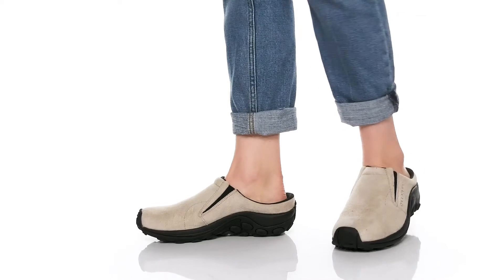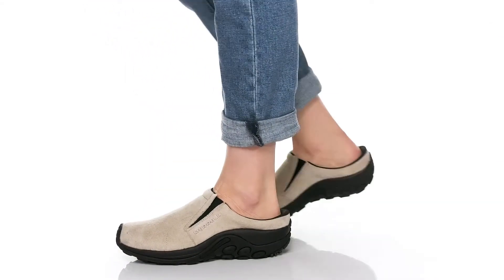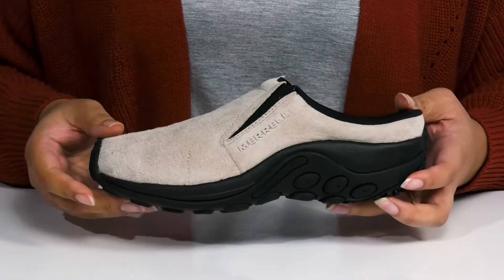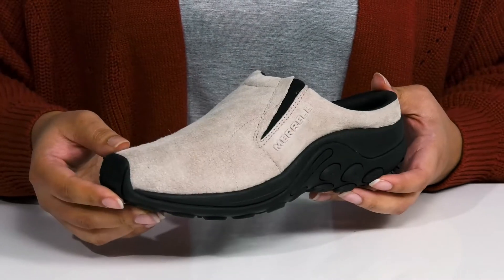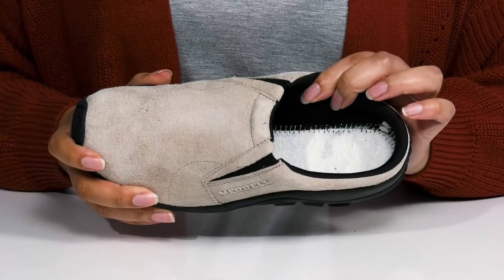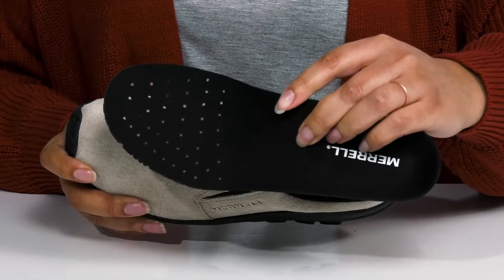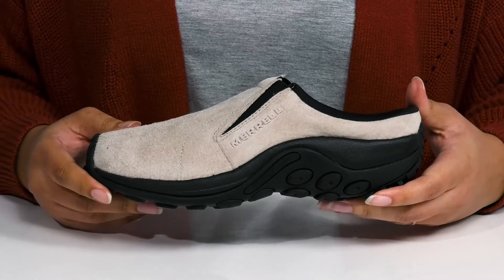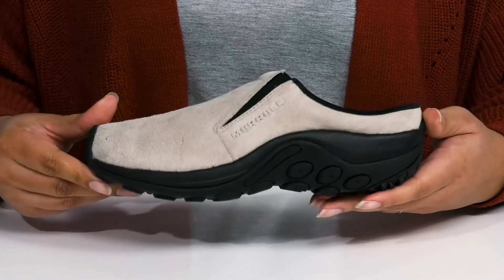Merrell Jungle Slide SKU: 9518398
The Merrell&reg; Jungle Slide is ideal for outdoor enthusiasts seeking an easy-on, supportive, and comfortable shoe.
Slip-on design features leather uppers with elastic gore insets and open back for easy on and off.
M Select&trade; FRESH odor-fighting technology helps keep feet feeling fresher longer.
Molded foam insole offers light underfoot plush.
Compression-molded EVA footframe for enhanced cushioning.
Merrell&reg; Air Cushion in the heel provides shock absorption and stability.
Molded nylon arch shank.
M Select&trade; GRIP rubber outsole delivers reliable traction and grip.
Imported.